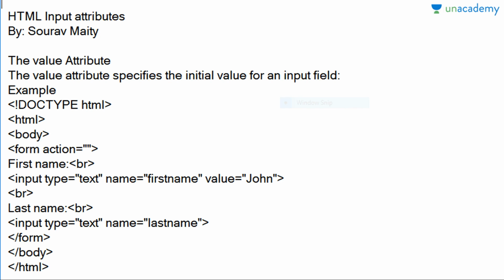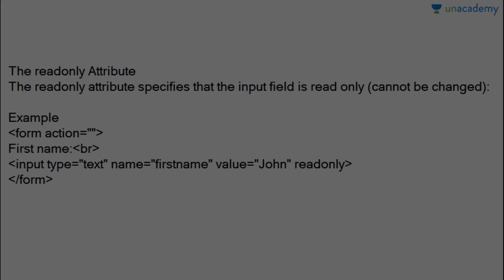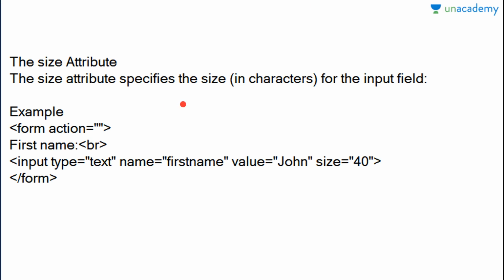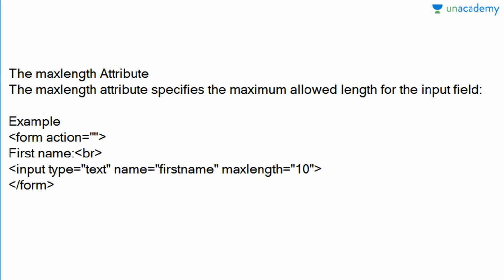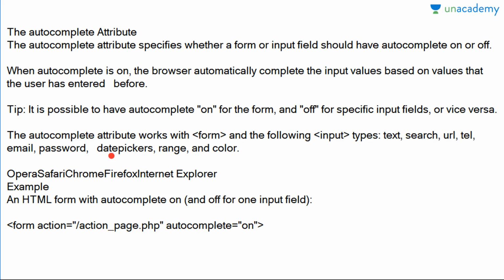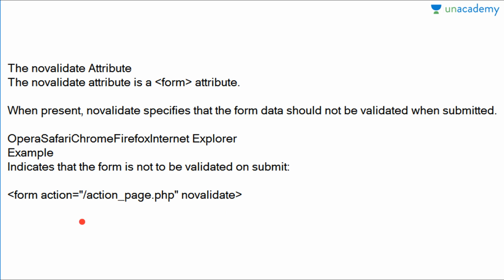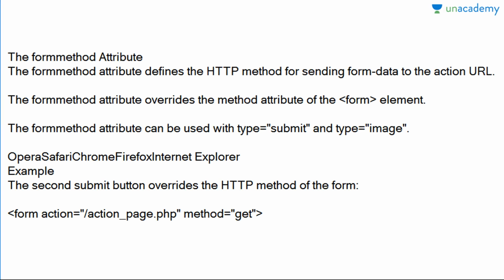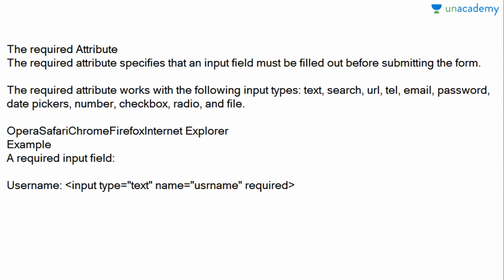HTML from Basics to Advance : HTML Input Attributes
In this lesson, Sourav Maity has explained about HTML Input Attributes. This course is all about basic concepts of HTML - what is HTML, its role in web development, what are HTML tags, attributes, elements, how to design a basic web page, everything is explained in a very simple way in this course. This course requires no prior knowledge of programming.